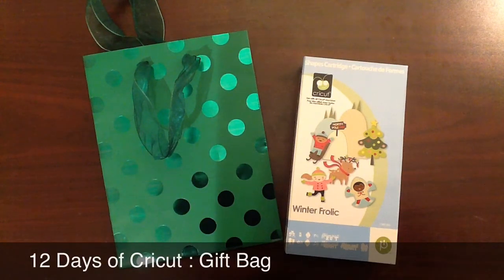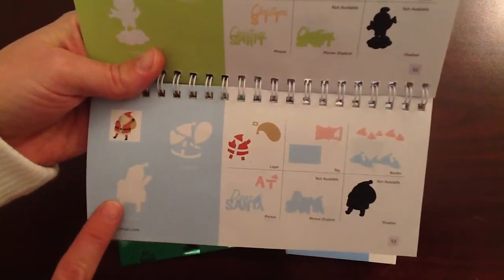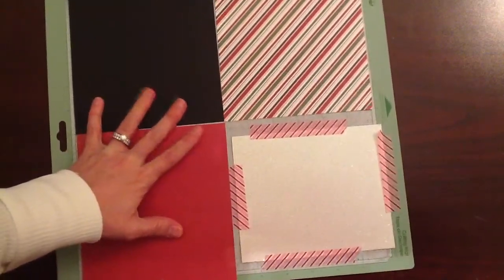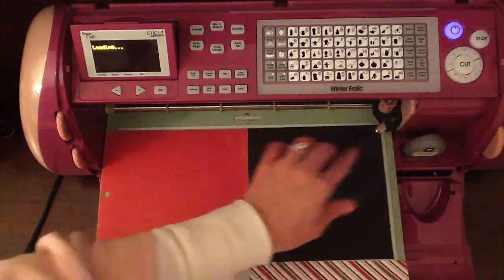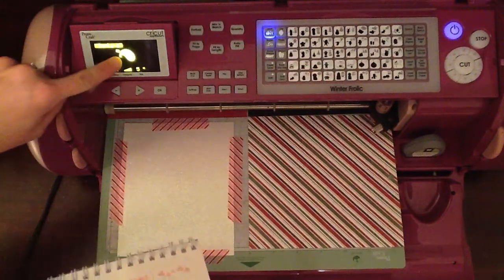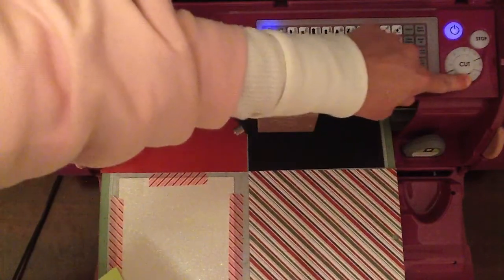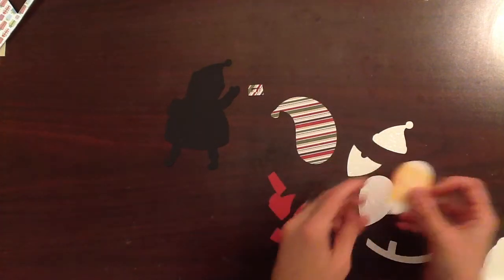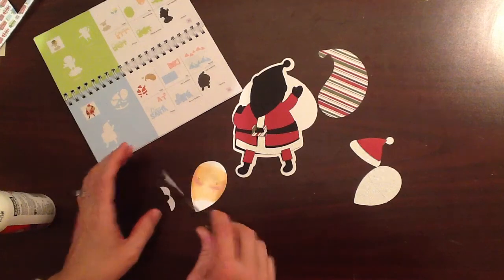Christmas Gift Bag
I show how to make a Christmas gift bag with a layered Santa adhered to the front.